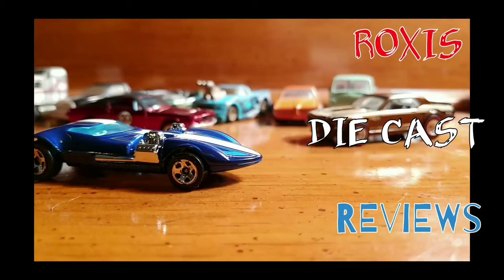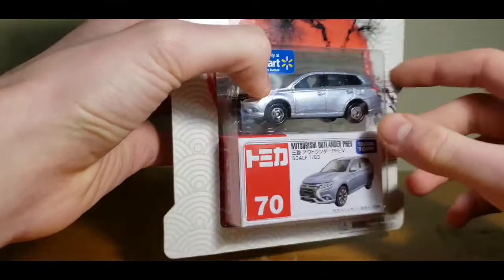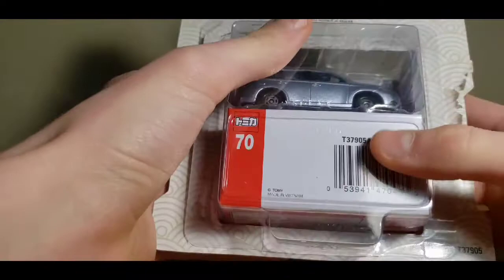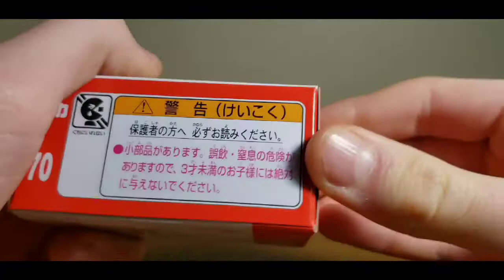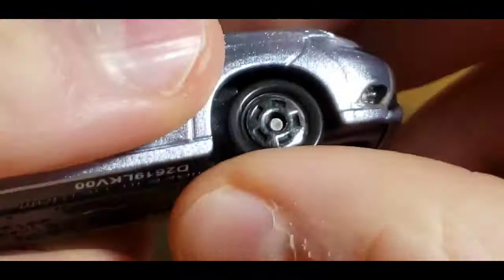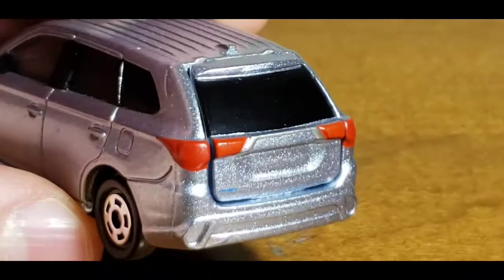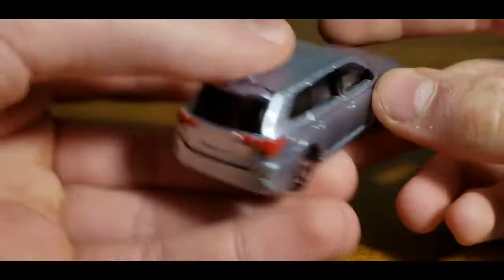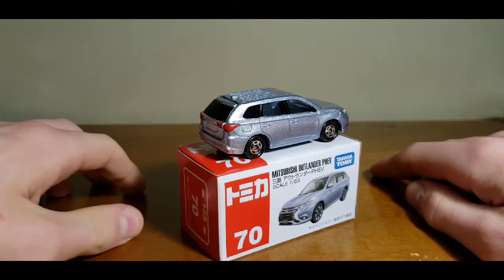TOMICA Mitsubishi Outlander PHEV review!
after years of waiting, we finally get to review our first modern Tomica